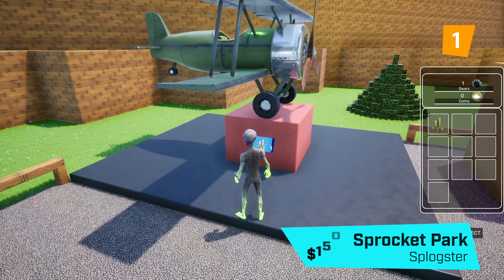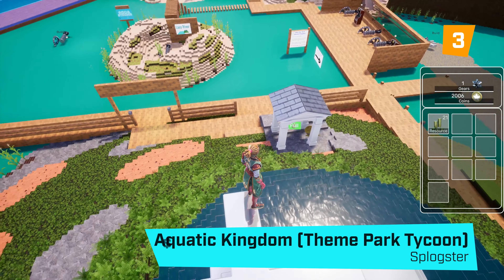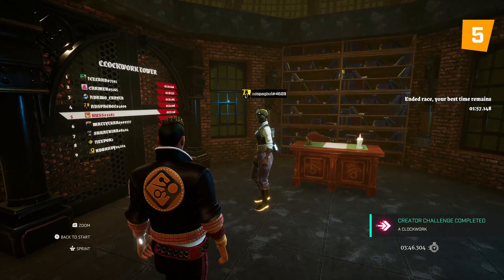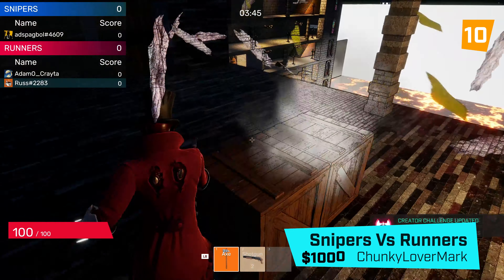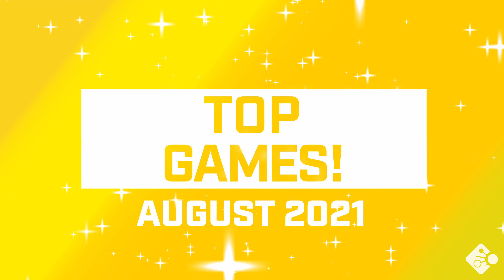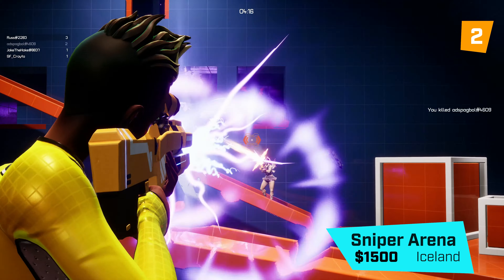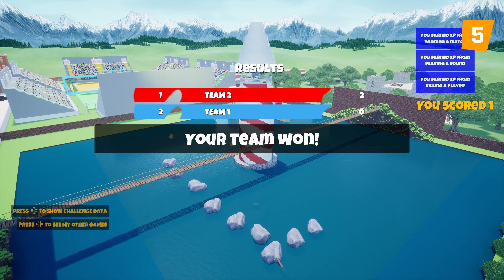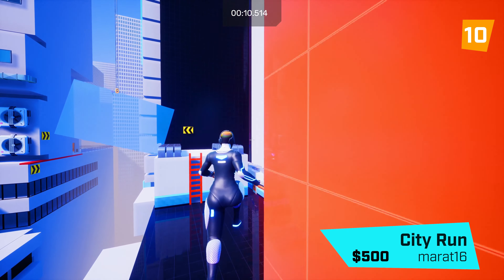Crayta Prize Fund Winners! (August 2021)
In the month of August we saw some incredible new games, the Mechnical Revolution game jam which was our best yet and now the results are in for the Prize Fund!

PEGI Rating: 12 (Violence, In-Game Purchases)
ESRB Rating: T (Violence; In-Game Purchases, Users Interact)
USK Rating: 16